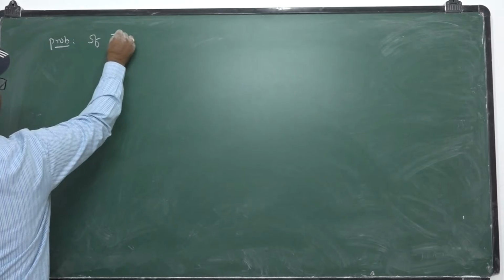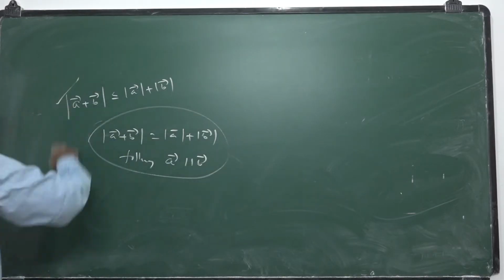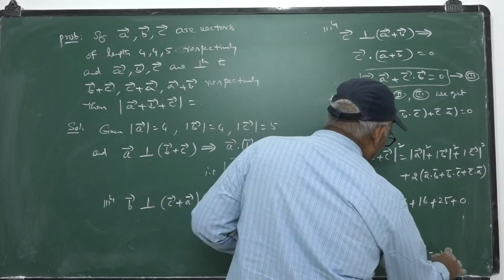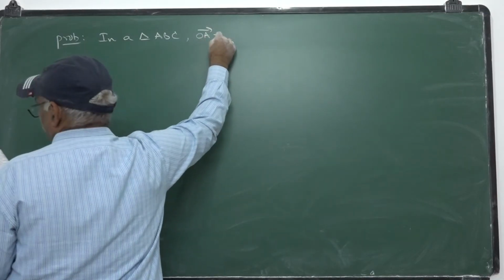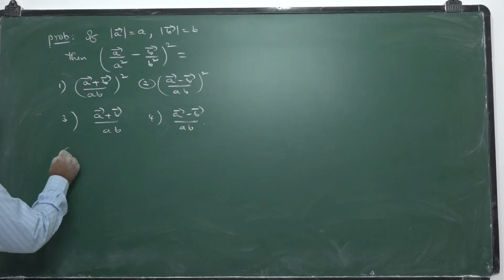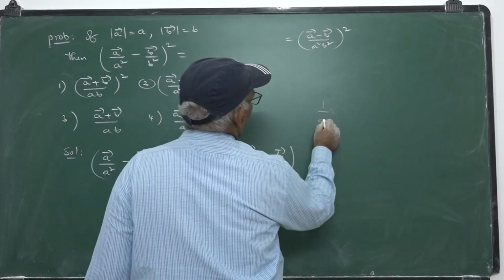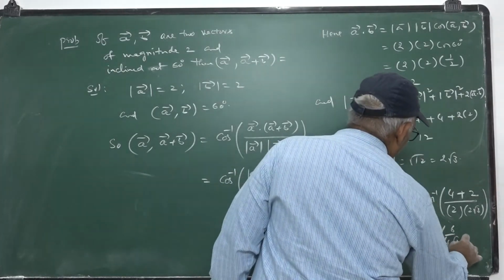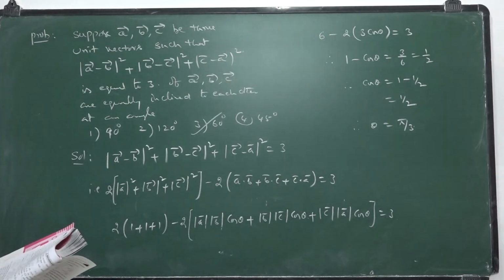12TH MATHS VECTORS OBJ 6